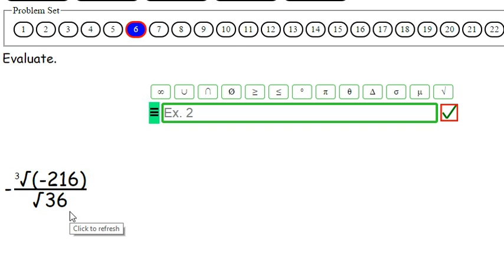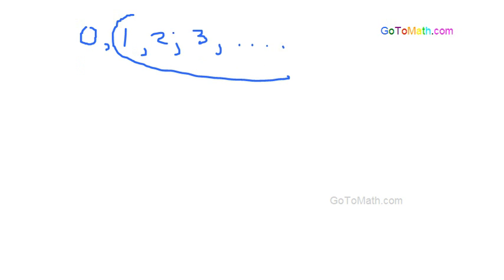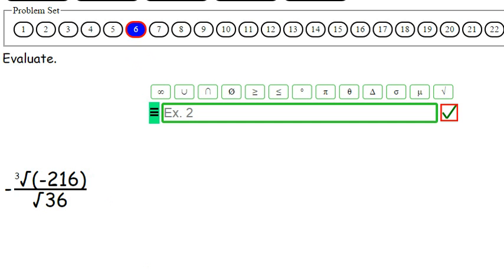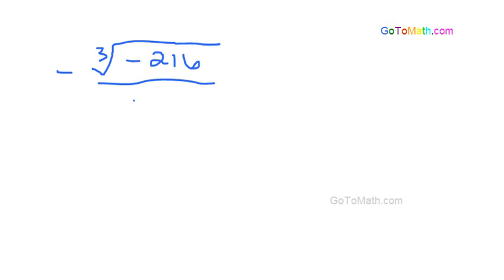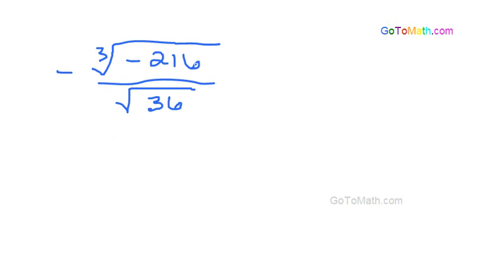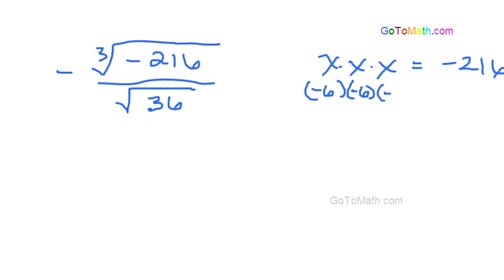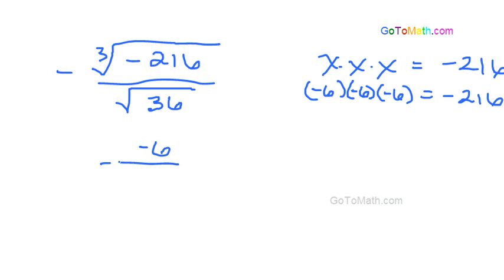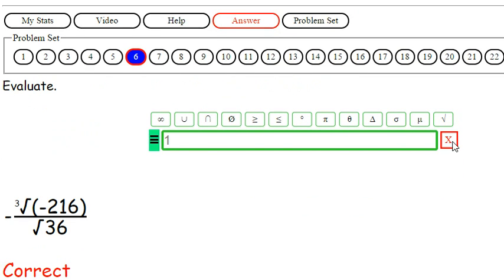Algebra Exponential and Radical Expressions Radicals b6p2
Algebra Exponential and Radical Expressions Radicals
GoToMATH.COM